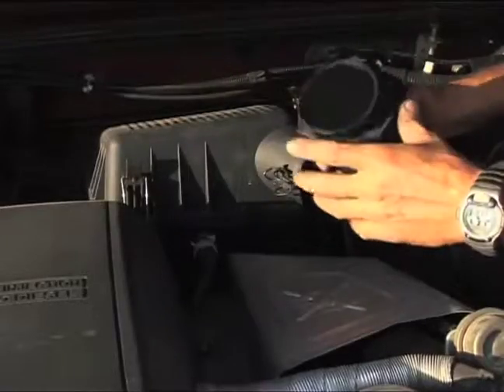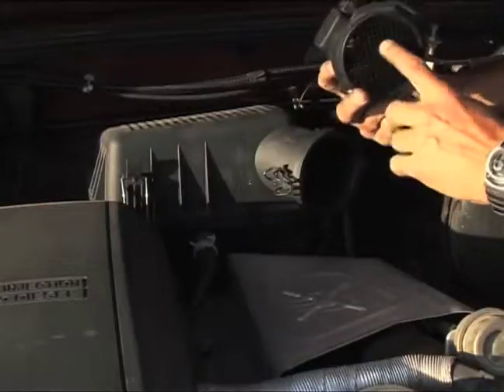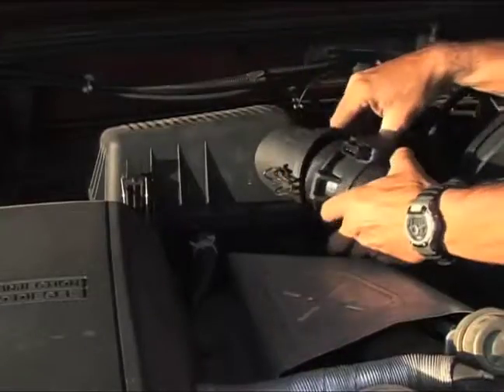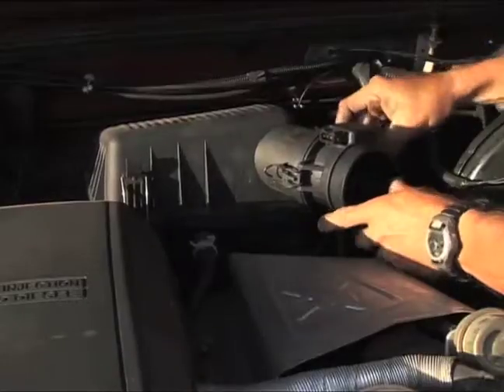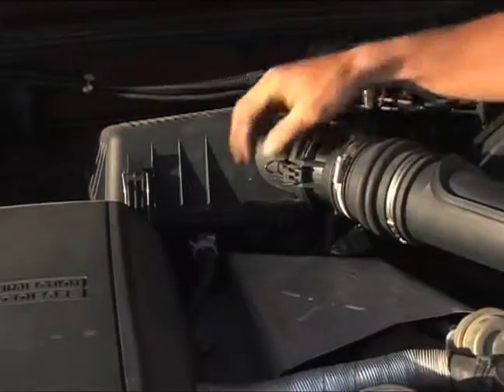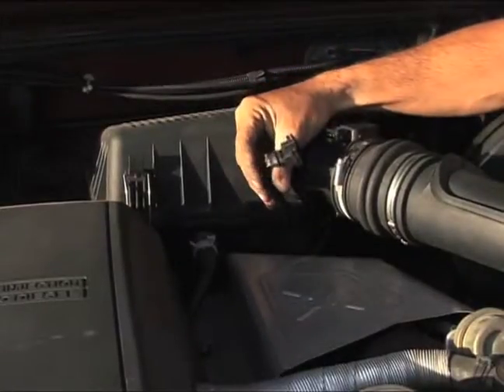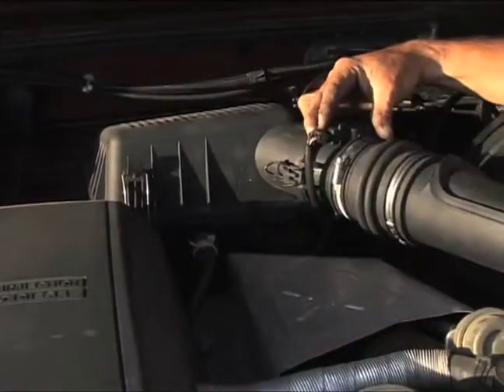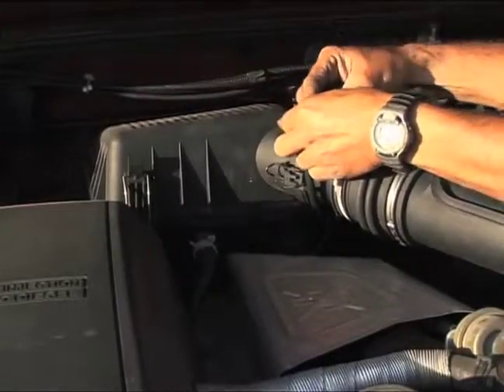Solution to the problem Phil has with his car